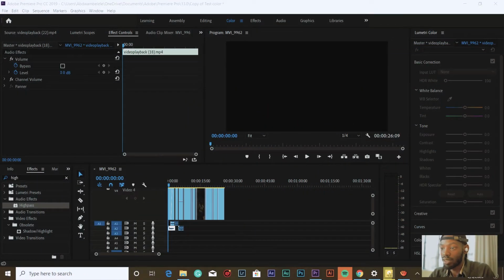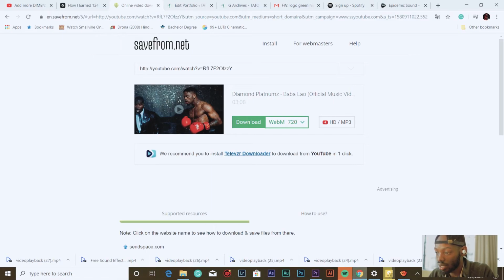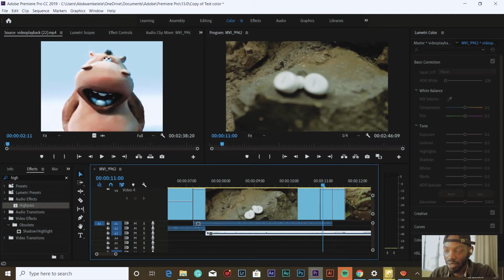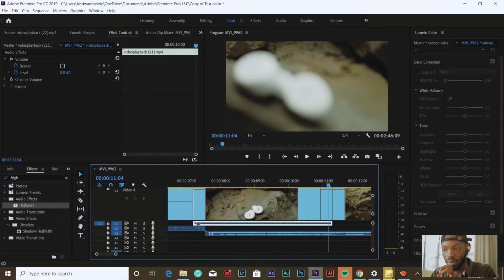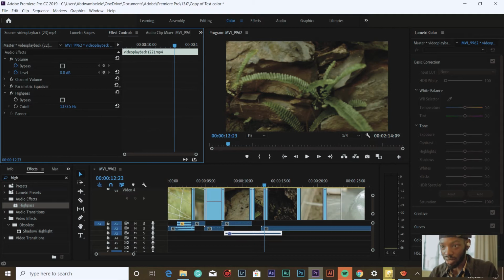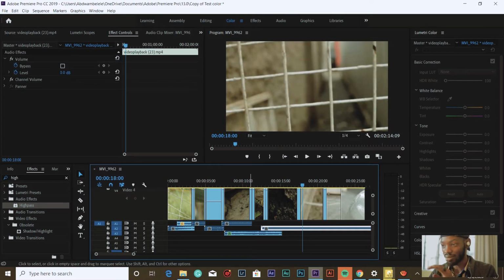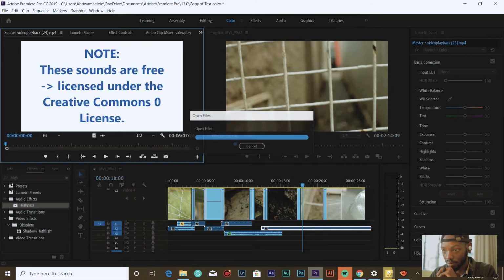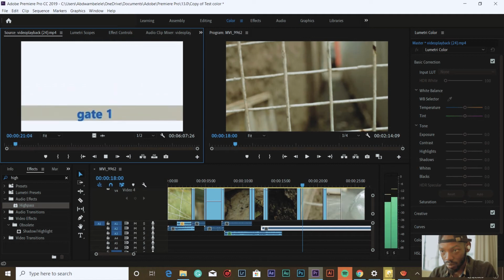11/2/2020 How to add cool sound effects in your videos using Adobe premiere Pro cc.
Hello, My first video tutorial by using Adobe premier I decided to show you how much sound can contribute to your video, though sound your video can be in all another level. storytelling goes hand by hand with sound, so if you have an outstanding sound your video also is going to be outstanding.